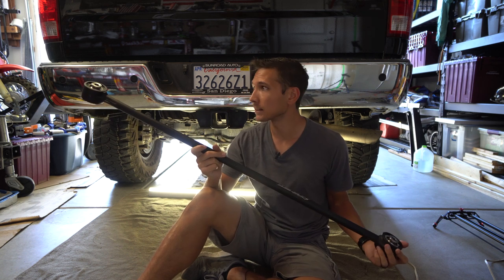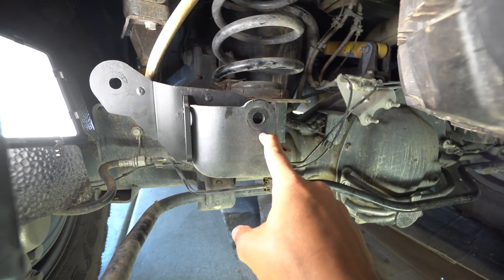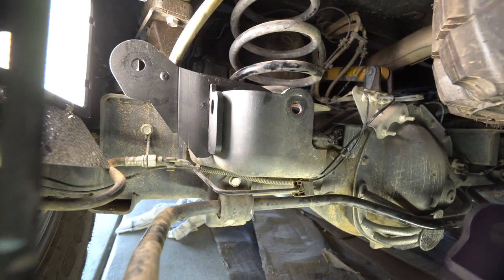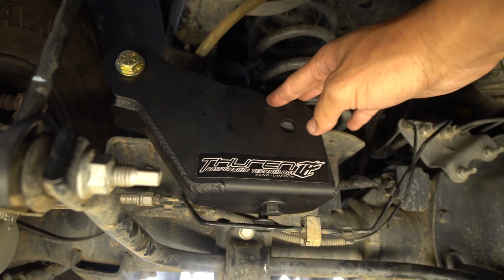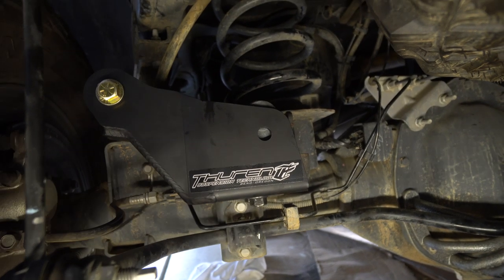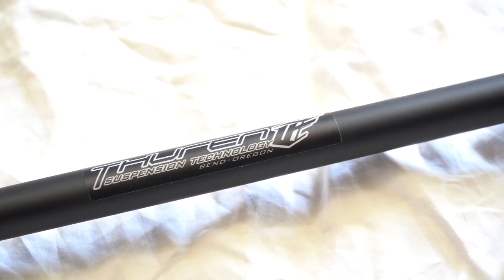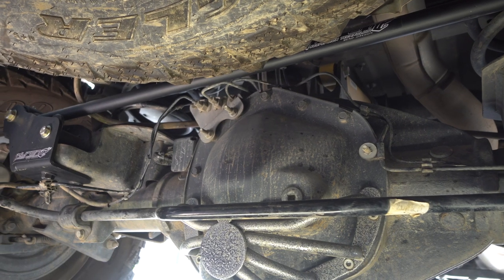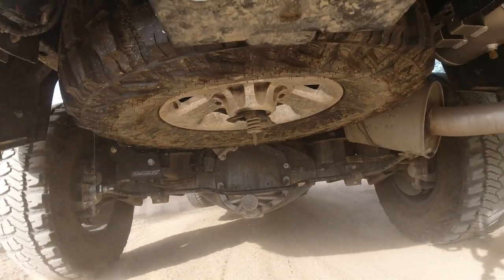Ram 2500 Thuren Rear Track Bar Upgrade-Stop The Wobble When Loaded Down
If you've ever had a full truck bed or lots of weight in the back, you probably noticed a rather unstable truck when you hit bumps on the freeway or dips at a slight angle. This is because the factory rear track bar is not at the proper angle and is not equipped to correctly stabilize your truck.
I typically only noticed this when packed up for a trip, and when I'd hit a dip or bump the truck would rock back and forth...and back and forth and so on. It was not a comfortable feeling, and in some cases, I even triggered the stability control to kick in. Not good! If you've ever experienced the rocking or wiggle, you'll want this upgrade.

To fix this, you need the rear track bar from Thuren Suspension This new kit will include a new track bar and bracket which will correct the factory flaw.

Installation is pretty straight forward, but you'll need to make sure you've got a good drill, drill bits, and some large sockets.

Straight from the Thuren Suspension Site:
This fits the 2014+ 2500 Ram and the 2014+ Ram Power Wagon.
Trackbar length is extended 6.5" and lifted off the axle, to improve the geometry.
Retains full suspension compression travel so no bump drops required.
Hardened 4140 Chromoly solid bar.
Uses our same ultra high-end greaseable rebuildable joints as our control arms.
17-4 Hardened stainless center pivots.
All grade 8 hardware.
1/4" Steel CNC laser cut and formed heavy duty adapter bracket
This product will function great on other brand suspension from 0"-2.5" actual rear lift.